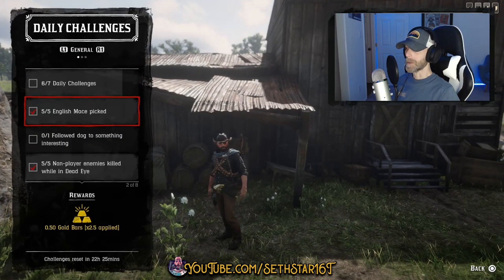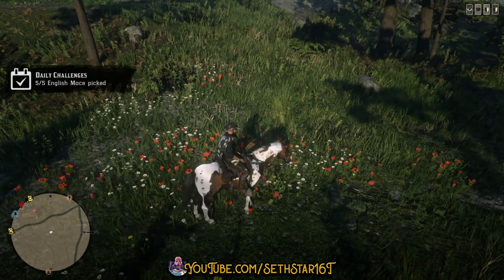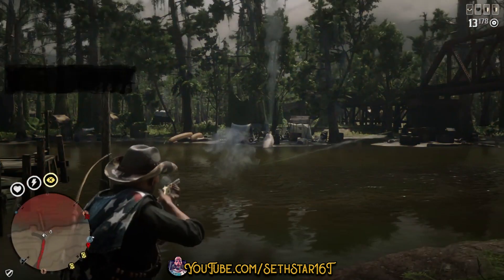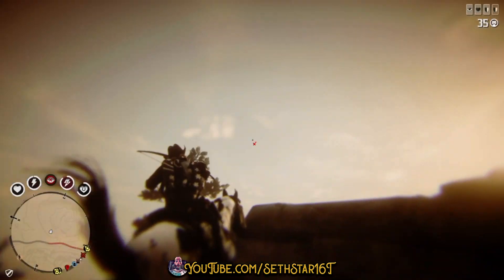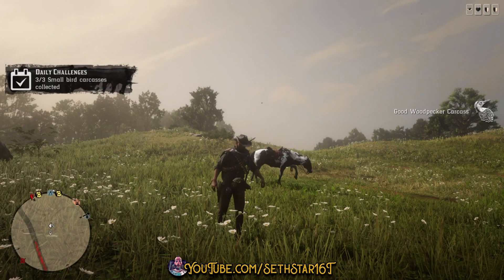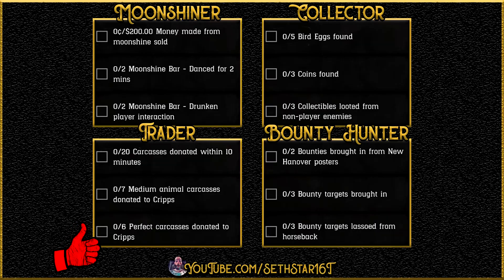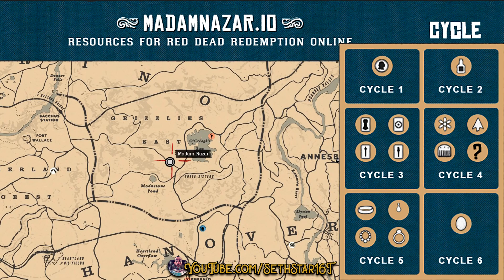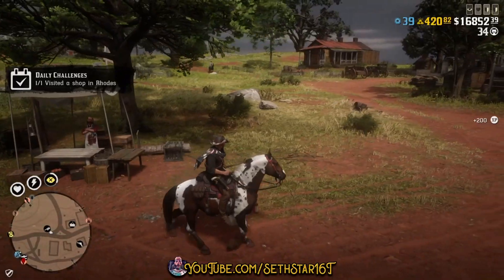Red Dead Online Daily Challenges, Role Dailies, Collector Cycle & Madam Nazar Location 02/10/20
It's a ManicMonday lookin' for dynamic doggos for today's RedDeadDailies. Happy-ish hunting and good luck!

(1) English Mace Picked (5)
(2) Followed Dog to Something Interesting (1)
(3) Non-player Enemies Killed while in Dead Eye (5)
(4) Player Kills with a Bow in Showdowns (3)
(5) Small Bird Carcasses Collected (3)
(6) Visited a Shop in Rhodes (1)
(7) Weapons Cleaned with Gun Oil (3)

Resources:
- My brain

   Outfit/Style:
Buckley Hat
Redhart Eyepatch
Rebellion Poncho
Valdez Vest
Everyday Shirt
Rawback Ring
Blackbone Ring
Darrow Buckle
Martindale Pants
Treadway Boots
Gerden Spurs